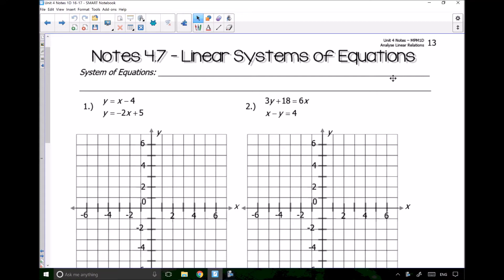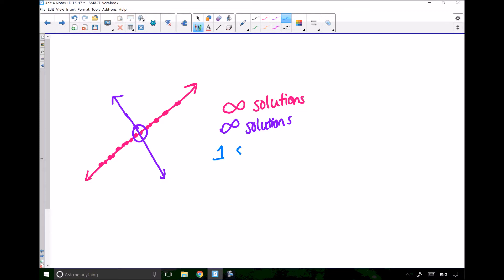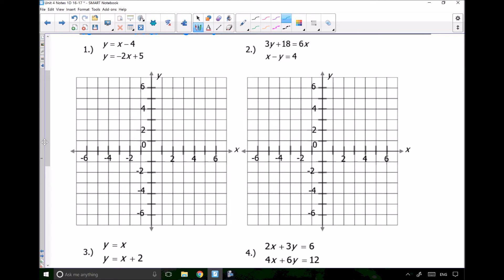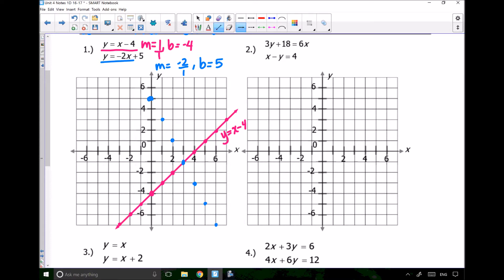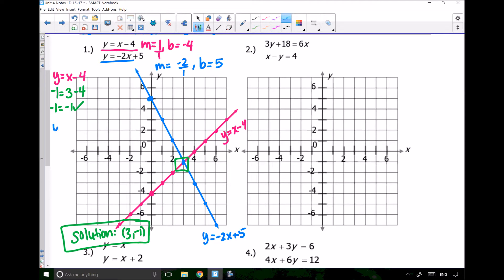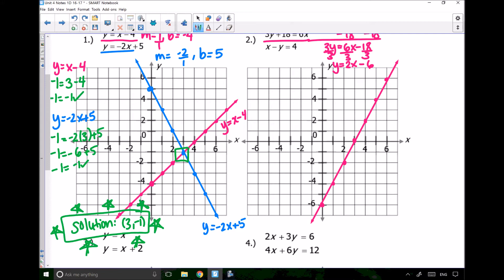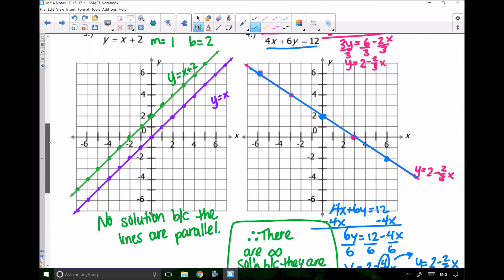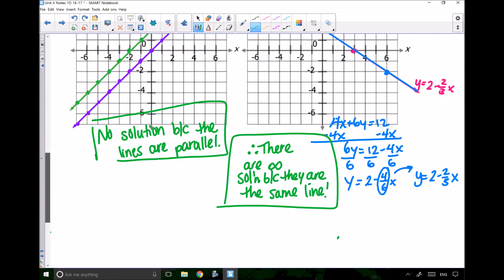Notes 4.6 - Systems of Equations